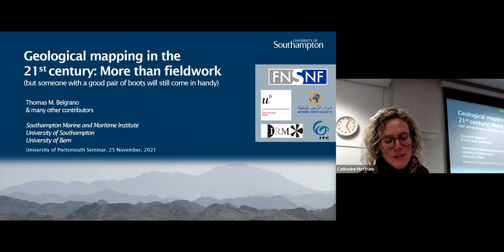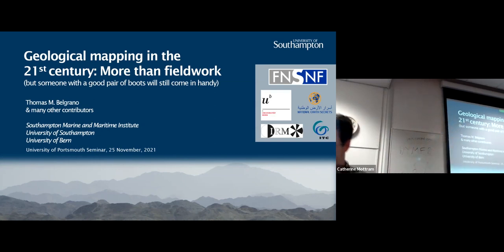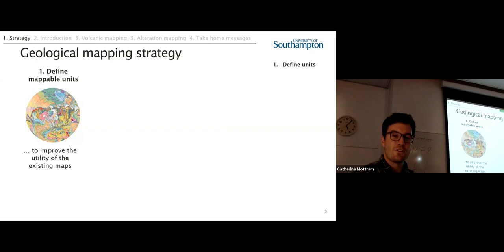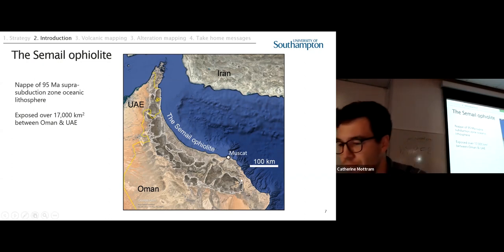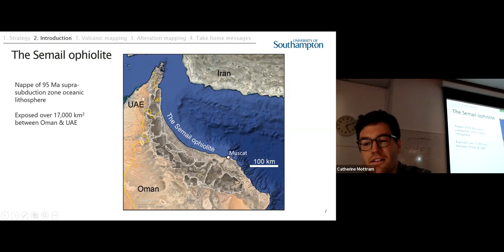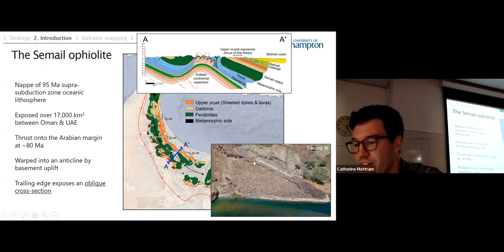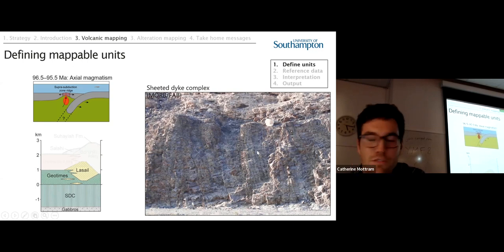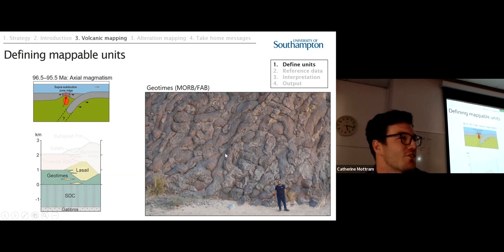Thomas Belgrano: Geological mapping in the 21st century - geology research talk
Thomas Belgrano,
University of Southampton

This research seminar is part of the University of Portsmouth, School of the Environment, Geography and Geosciences Research seminar series.

As society’s demands on Earth’s geology evolve, so do the expectations of our geological maps. With particular urgency, mapping of ore districts must evolve to match the requirements of modern exploration approaches, as well as penetrate the shallow sub-surface where the next generation of e-tech-fuelling ore bodies are concealed. Substantially improving the awe-inspiring geological maps of the 20th Century requires a revamped, multidisciplinary, and opportunistic approach. Identifying or acquiring geospatial datasets with continuous coverage and levering discontinuous field data to interpret them will be central to many of these approaches.

 I will discuss these topics with reference to a regional geological and hydrothermal alteration mapping project recently completed in the Semail ophiolite (Oman–UAE). We will cover high-throughput geochemical identification, aeromagnetic interpretation, remote sensing of alteration, and the digitally-driven fieldwork and lab work that allowed a small team to produce maps covering thousands of km2. Among others, a key conclusion of this work is that not all successful geological mappers need hiking boots – crucial work is equally as likely to be carried out behind a monitor or a mass spectrometer as behind a rock hammer.